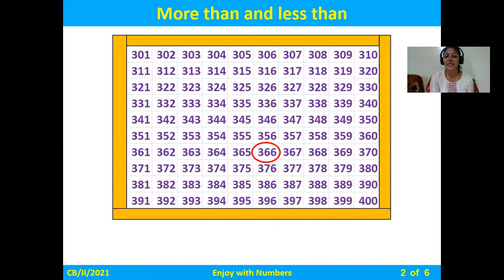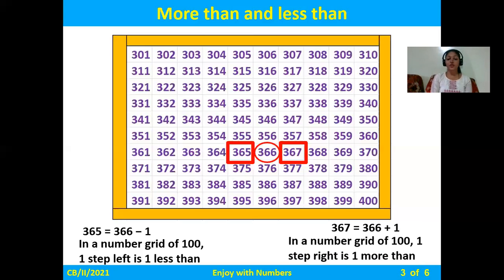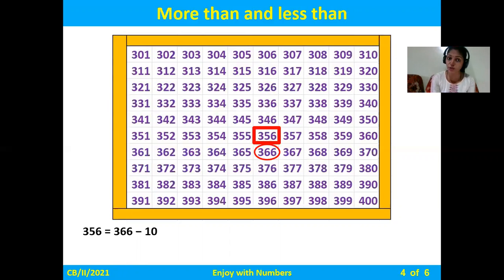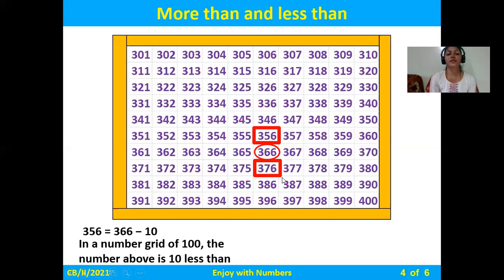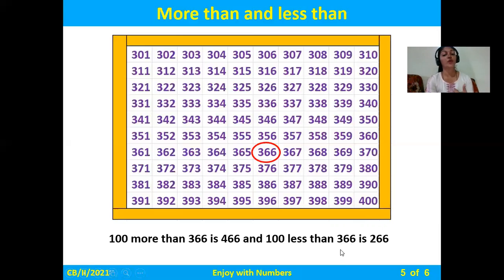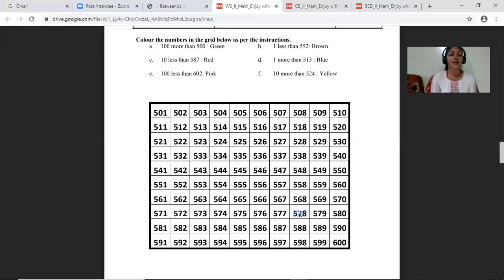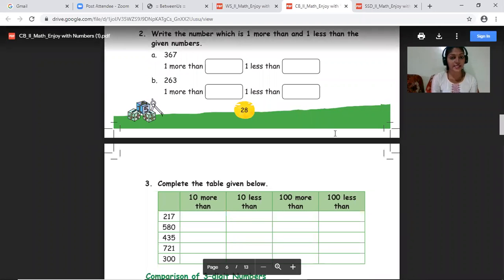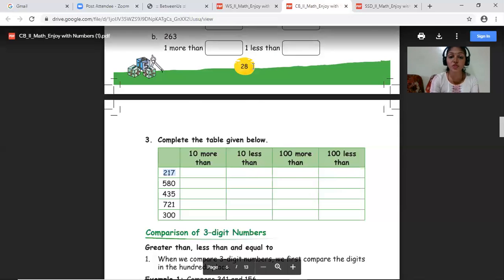Podar Mangalore Grade II Maths More than and less than